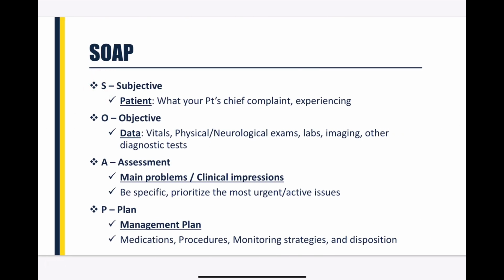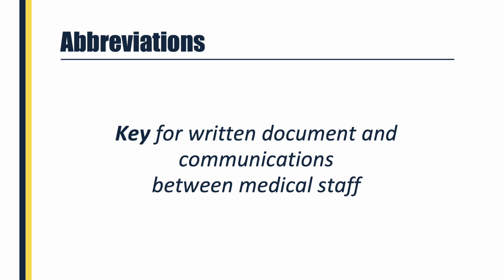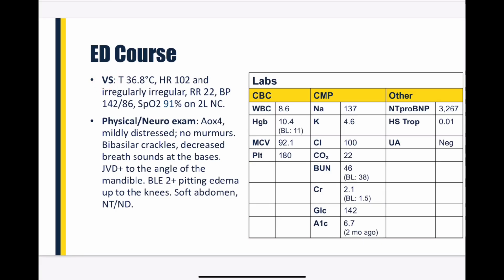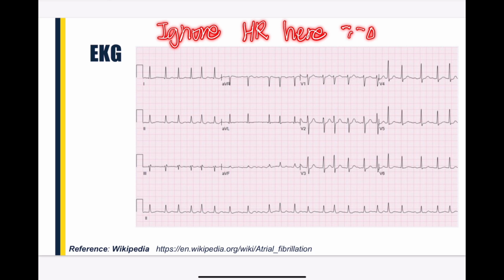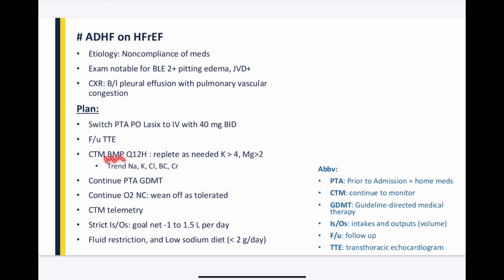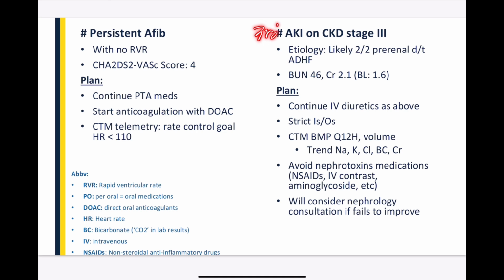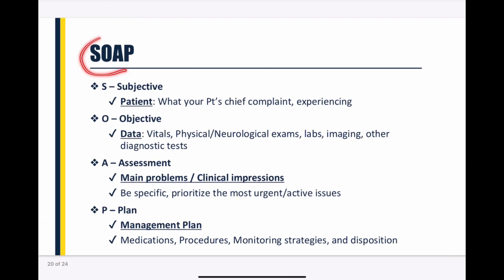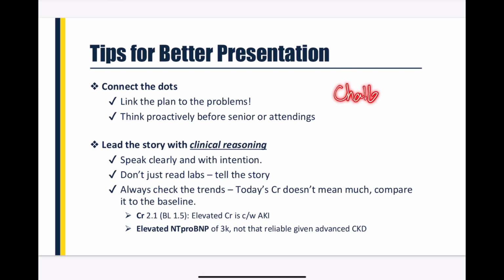Bedside Presentation - How to Ace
Hello, everyone! This is Dr. Eirene!
It's so great to see you here again!! :)

# Dr. Eirene's bio 🧑‍⚕️
- Internal Medicine resident in the U.S., MD, MPH
- Lecturer for CV, PS, Interview for premed students in South Korea
- MD, MPH

# How to Ace a Bedside presentation! 🤓
👉S – Subjective: You summarize the patient’s own words, their symptoms, recent changes, concerns — essentially, what the patient tells you. A “story” from “their” perspective.
👉O – Objective: About the data — vital signs, physical/neurological exam, labs (eg, CBC, CMP, UA, Trop, etc), imaging (eg, CXR or EKG), and other relevant diagnostic data.
👉A – Assessment: List clinical impressions based on the subjective and objective data. Be specific and prioritize the most urgent or active issues.
👉P – Plan: For each problem listed in the assessment, share your strategies to manage the Pt’s medications, procedures, and monitoring plans.
❤️Please let me know if you have any questions or further topics that you’d love to learn ‼️

How’s everything going?!

오늘은 UCSE (미국 병원 실습)을 하면서 회진 돌 때 교수님+팀원들 앞에서 환자에 대해 발표하는 bedside presentation에 대한 영상을 들고왔어요!

곧 매치 지원을 앞두고 미국 실습을 가시는선생님들이 꽤 많이 계시는데, 생각보다 어떻게 이걸 준비해야하는 지에 대한 자료는 여전히 많이 부족하다고 조언을 구하시는 분들이 많더라고요. 그래서 모두를 위해 제가 직접 한 번 만들어봤습니다 ㅎㅎ
도움이 되셨으면 좋겠습니다!￼ :)